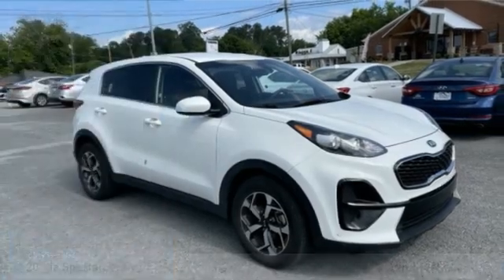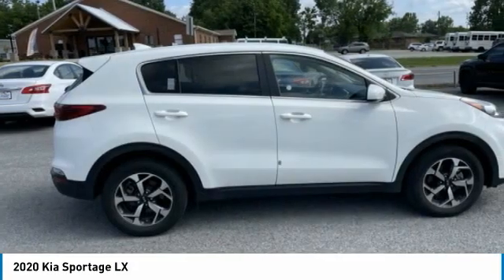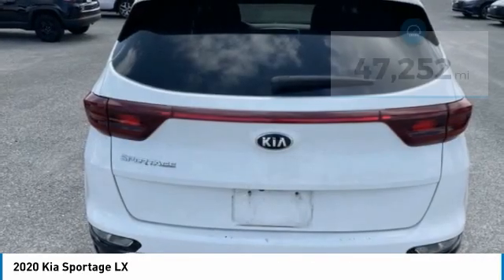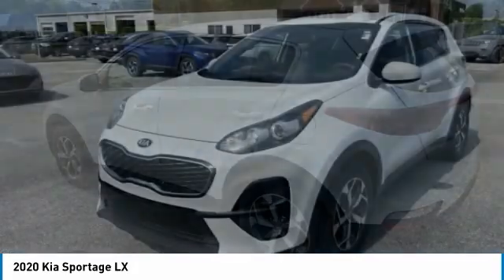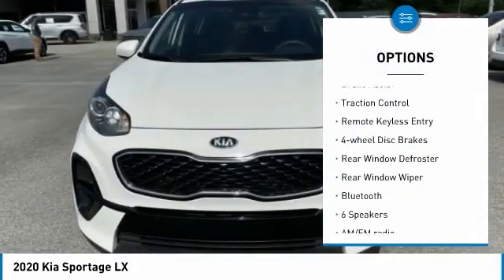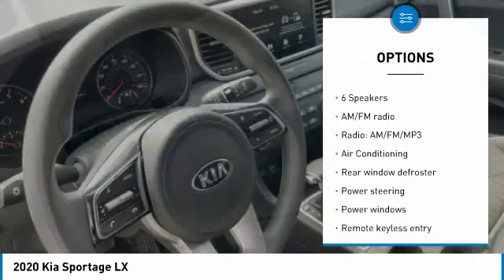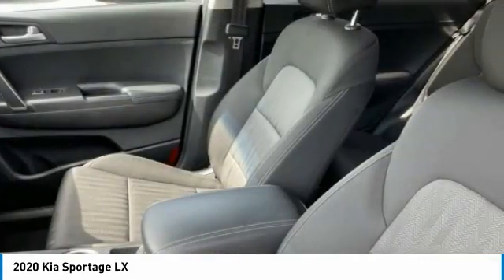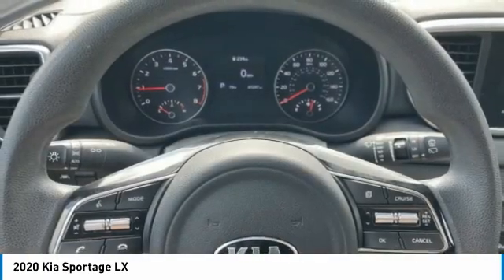2020 Kia Sportage LX Clear White in Chattanooga P1909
Clean CARFAX. Recent Arrival! Apple CarPlay / Android Auto, Locally owned and serviced, Bluetooth, Lane Keeping Assist, BACKUP CAMERA, BLIND SPOT MONITOR, Recent Oil Change, Remainder of Factory Warranty, Service Records Available.brbrbr** MAY REQUIRE FINANCING THROUGH DEALER FOR INTERNET PRICE ** Proudly serving as North Georgia's only Hyundai dealer! Located in Ringgold, Ga, you can buy with confidence knowing Mtn. View Hyundai is family-owned and will treat you like family. With all makes and models of Pre-Owned vehicles in addition to our robust selection of Hyundais at the areas lowest prices, choose Mtn. View Hyundai for all of your automotive needs. Convenient to Chattanooga, Cleveland and Dalton, visit us today at 7154 Nashville Street, Ringgold, GA 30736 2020 Kia Sportage LX